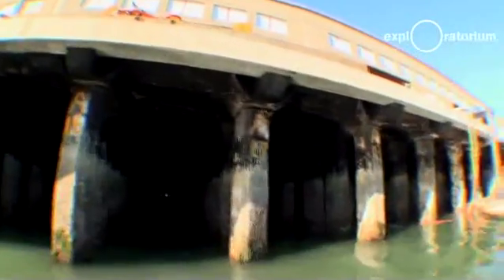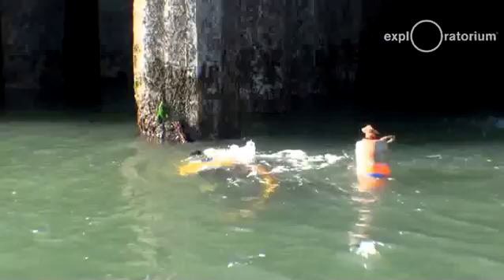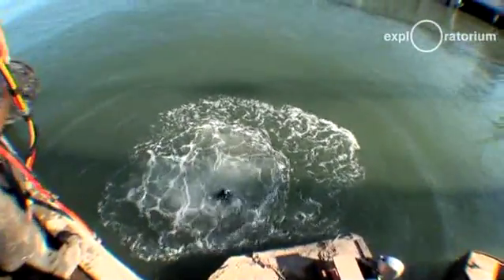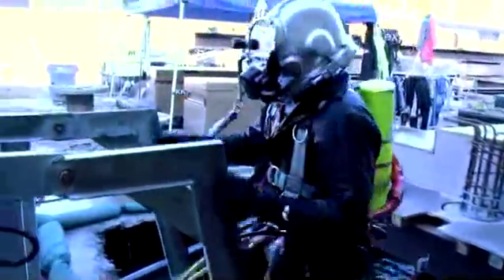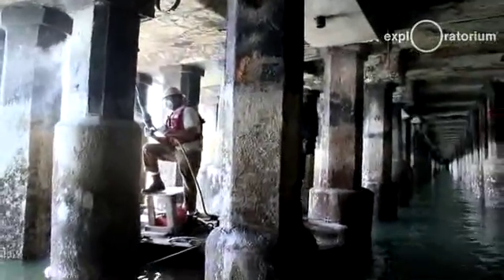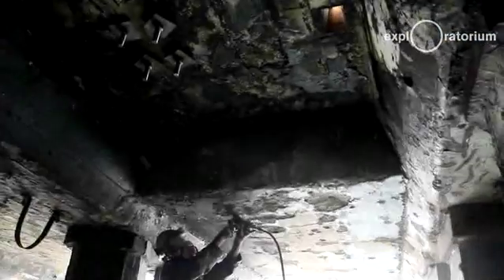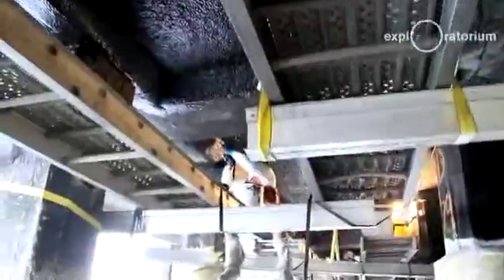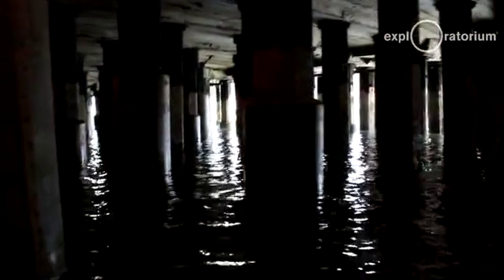Under Piers 15 & 17 at The Exploratorium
The construction of the new 330,000 square foot Exploratorium Museum at Piers 15 and 17 in San Francisco was very exciting. These historic piers were built in phases over 100 years and needed to be seismically retrofitted and renovated before the museum could consider this stunning location. One-third of the work was repairing the existing piling. Highly specialized divers from Power Engineering worked around the clock to repair and restore this part of the museum that most people will never see: the 1,200 concrete piles—sunk into the bay mud—that support the piers.